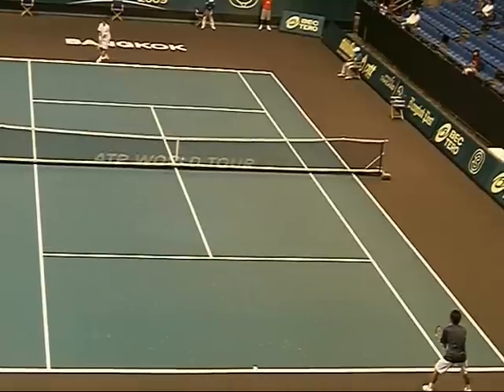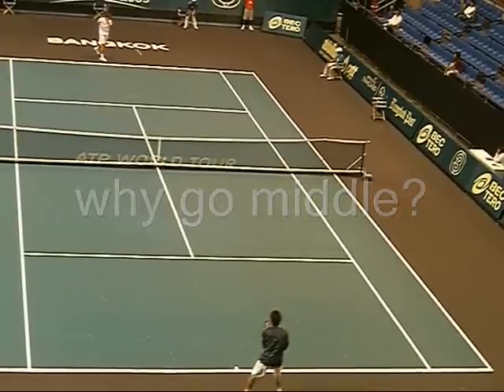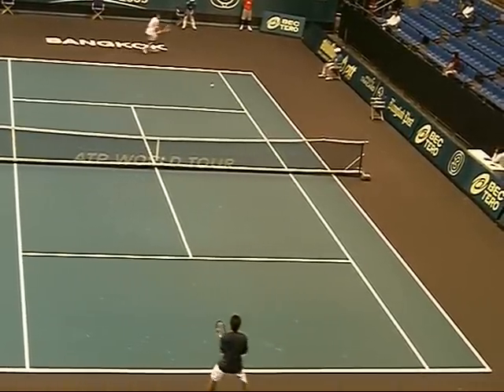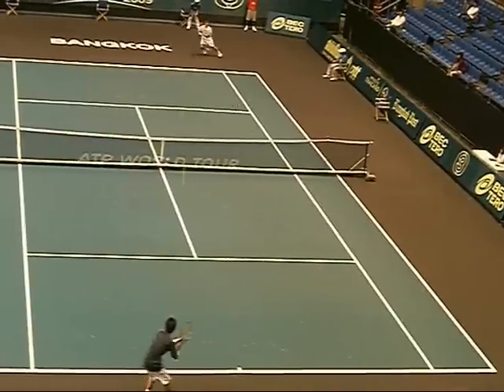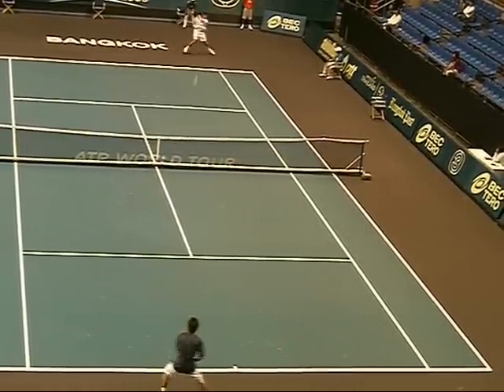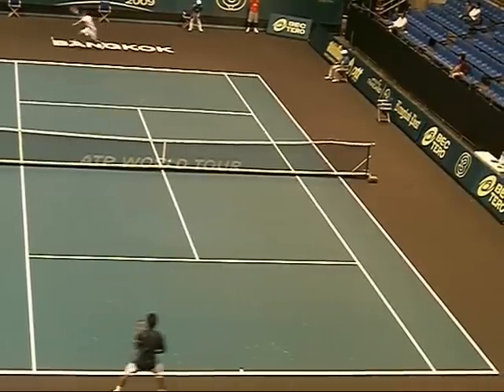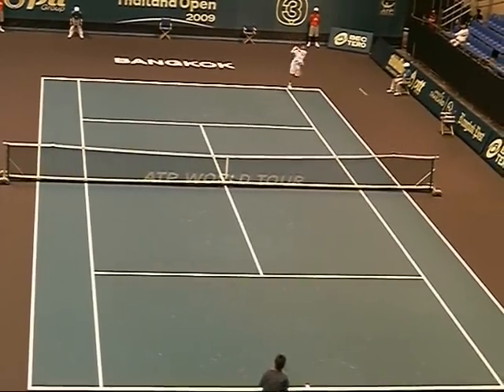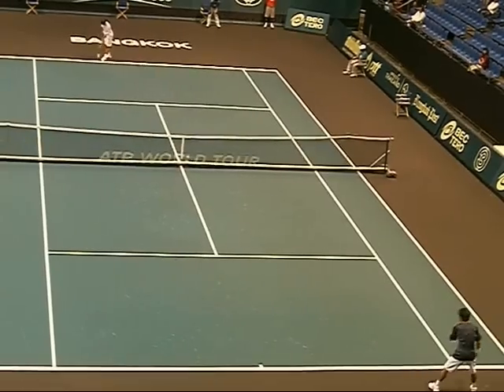Tennis Lesson Singles: When to Hit the Down the Line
shows when to hit down the line